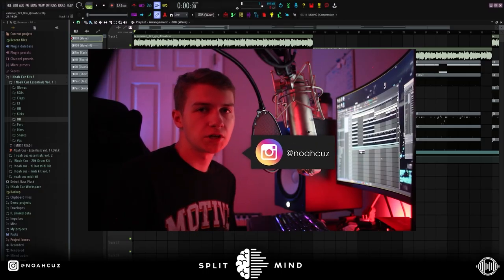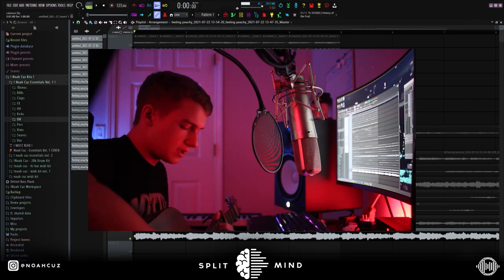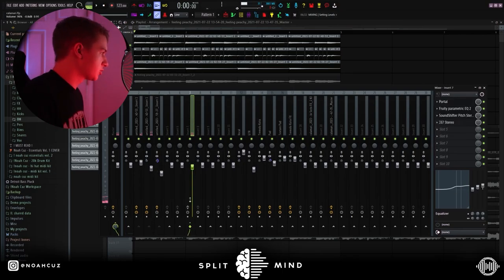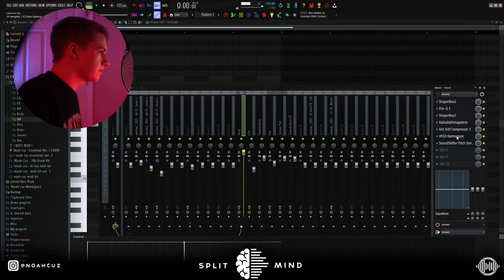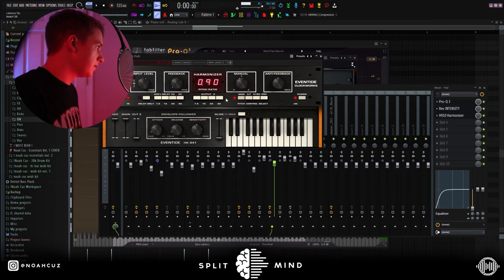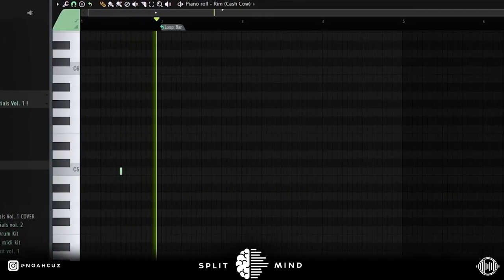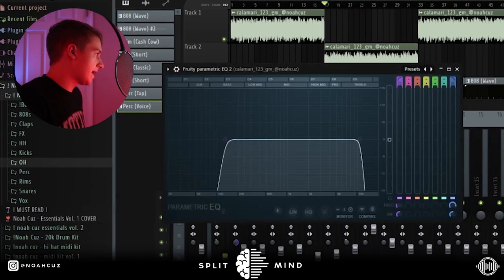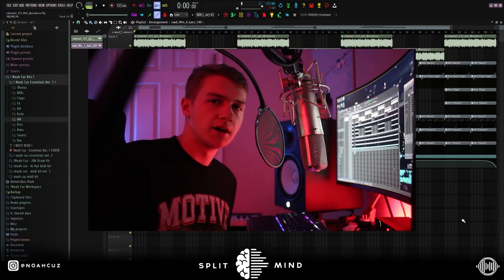How To Make FIRE GUITAR Beats For KODAK BLACK From SCRATCH | FL Studio 20 Tutorial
Follow Me @NoahCuz

The Art Behind The Business, And The Business Behind The Art

Intro: 0:00
Beat Preview: 0:31
Starting the Loop: 1:02
Sample Preview: 1:13
How to Record Guitar: 1:31
Guitar Chords: 1:52
Guitar Counter Melody: 2:03
Guitar Bass Notes: 2:12
Guitar Processing Pt. 1: 2:23
Guitar Processing Pt: 2: 2:59
Guitar Processing Pt. 2: 3:33
SAUCE PROCESSING PLUGIN: 3:46
Vocal: 3:57
Vocal FX: 4:10
WHEEZY KONTAKT BANK: 4:34
Koto: 4:47
Koto FX: 4:54
Koto Arrangement: 5:01
Pad (NEW ANALOG LAB BANK): 5:26
Pad FX: 5:50
Texture Pad: 5:56
Texture FX: 6:13
Sample Structuring: 6:17
Sample Master FX: 6:34
Starting the Beat: 7:08
Rim: 7:13
808: 7:22
Hi Hat: 7:48
Open Hats: 8:16
Perc 1: 8:38
Perc 2: 8:43
Structuring the Beat: 8:51
Mixing the Beat: 9:25
Outro: 9:42
Final Beat: 10:11